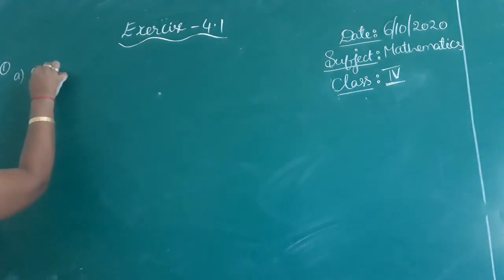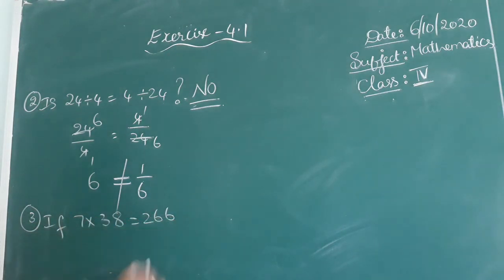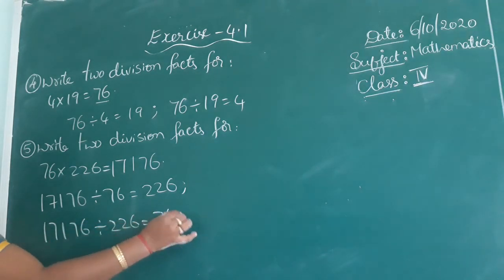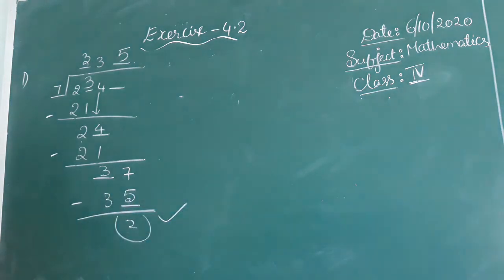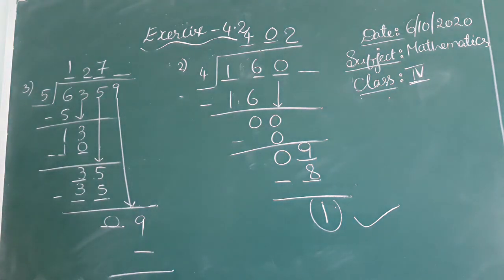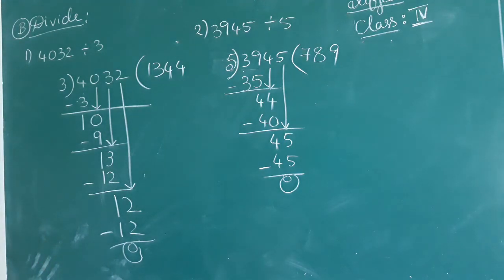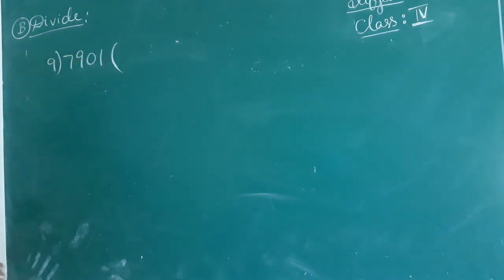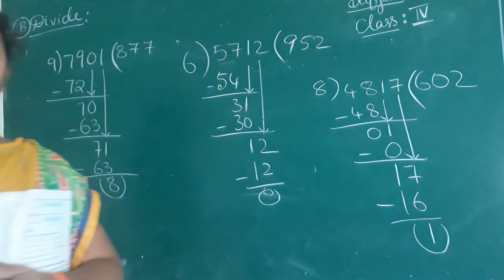4 CLASS MATHS (6-11-20)